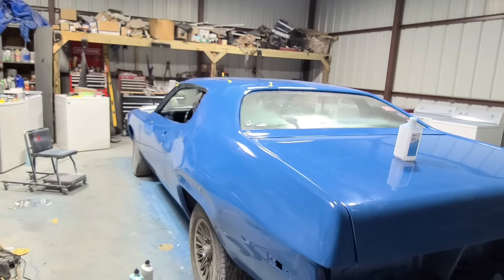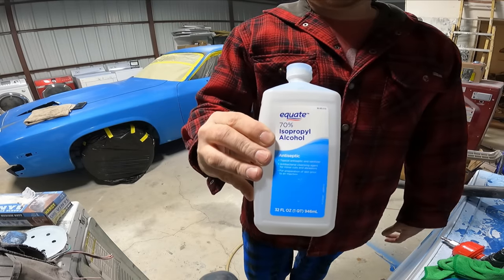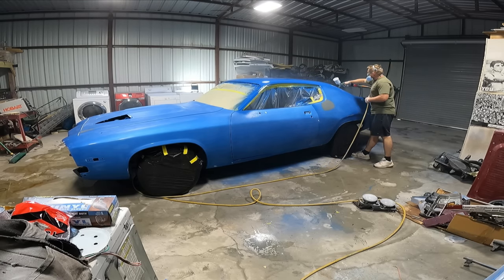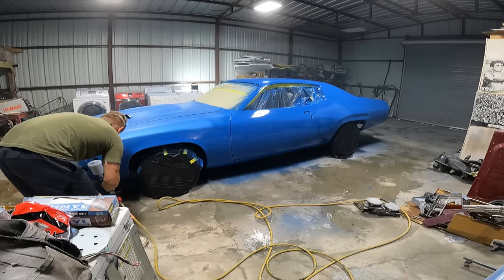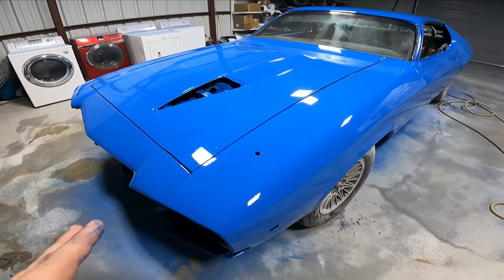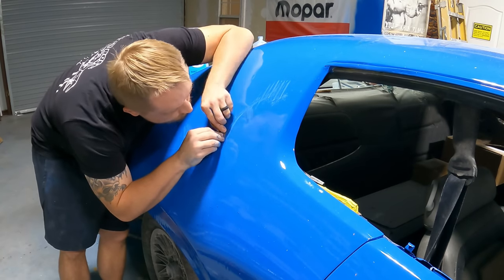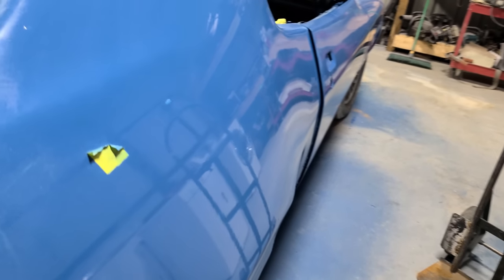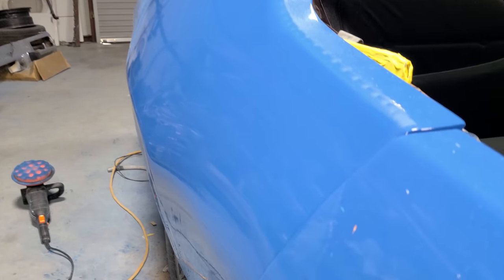$150 REPAINTING my 1974 Roadrunner RUINED IT AGAIN I GIVE UP!!!! How to fix paint runs Revival pt.4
On the last video i completely ruined a 1974 roadrunner. this video we redeem ourselvs withanother bad, but better paint job!

Things I used in to paint this car